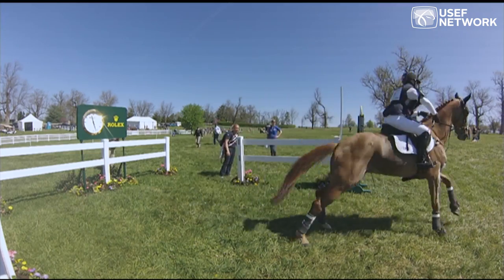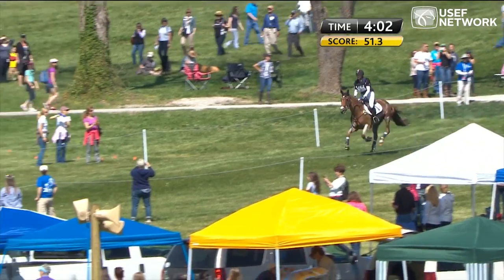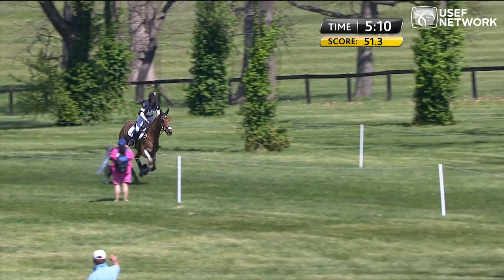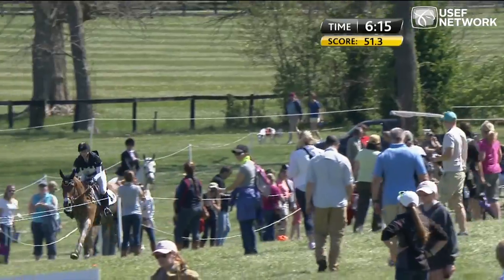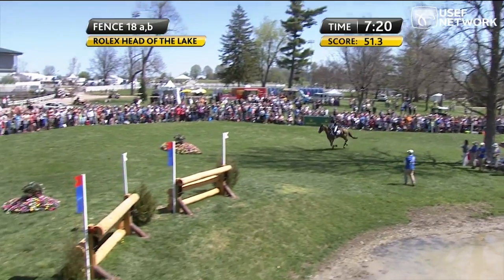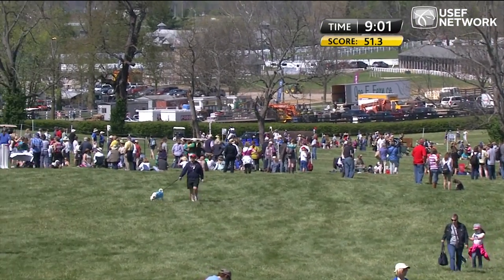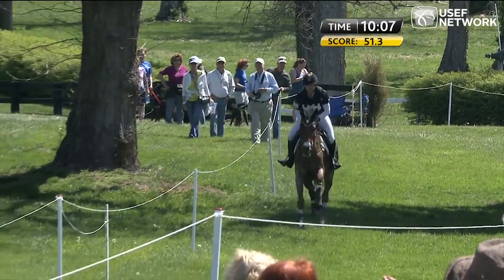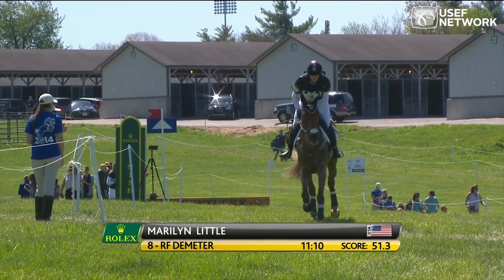Marilyn Litte & RF Demeter rk3de Cross Country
Marilyn Little & RF Demeter on the 2014 Rolex Kentucky Three-Day Event presented by Land Rover.